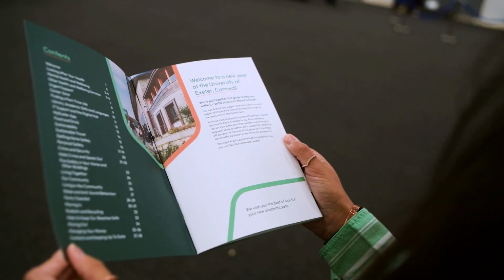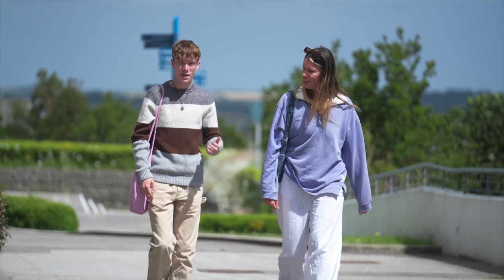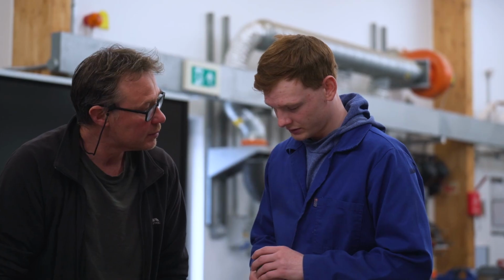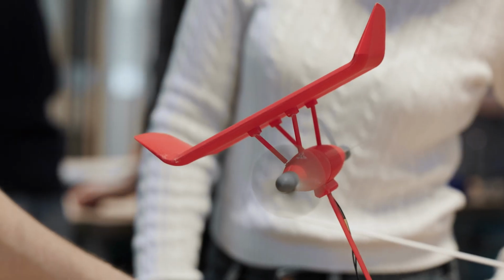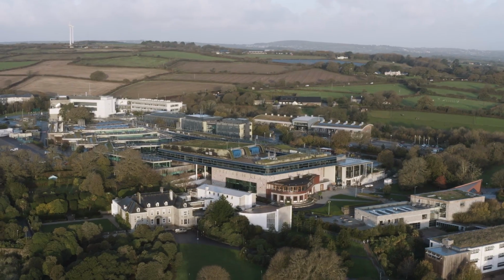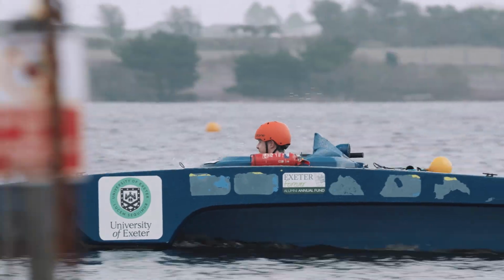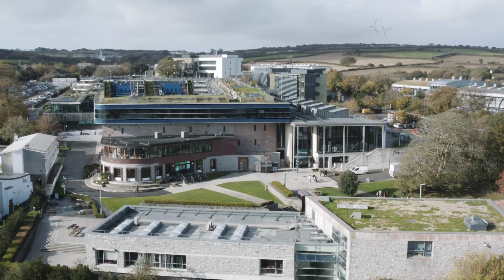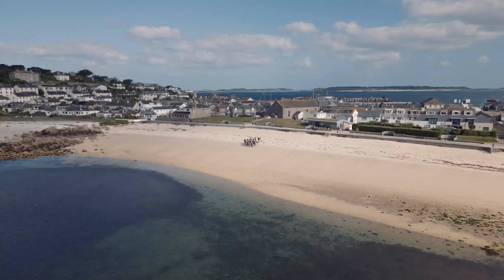Engineer Your Future at Penryn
Cornwall is where the UK’s renewable energy revolution began. Based on our Penryn campus, located near the town of Falmouth, you'll study Engineering at a truly unique and inspiring place - combining world-class education with a stunning natural environment, right by the sea.

With a focus on sustainability and practical learning, you’ll benefit from hands-on experiences, fieldwork opportunities, and strong connections to industry.

Our "Common Stage One" initiative allows you to explore various engineering disciplines in your first year (Renewable Energy, Mining, Systems and Environmental) before choosing your specialism for the remainder of your degree, giving you the reassurance and flexibility that you have made the right choice.

Ready to get started? Discover our breadth of undergraduate engineering courses at Penryn